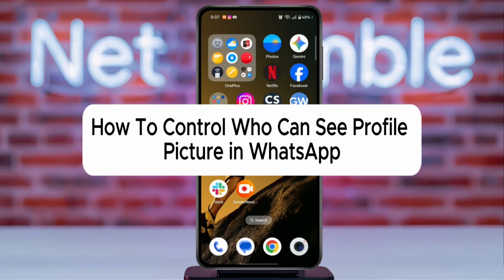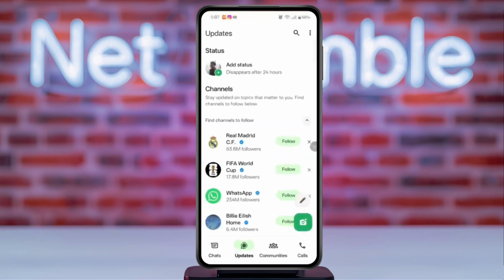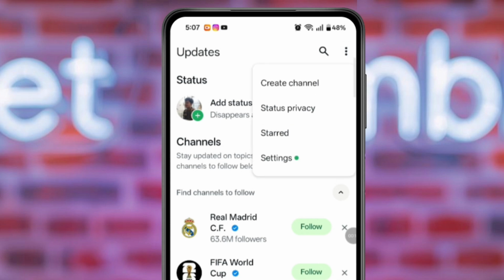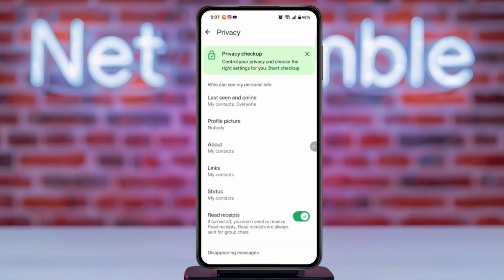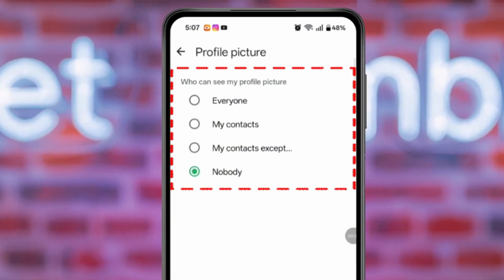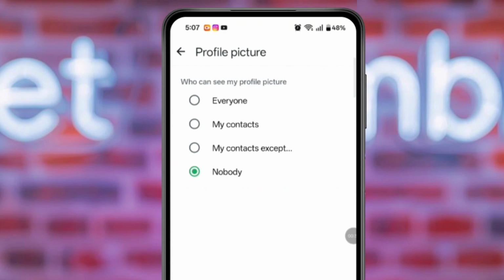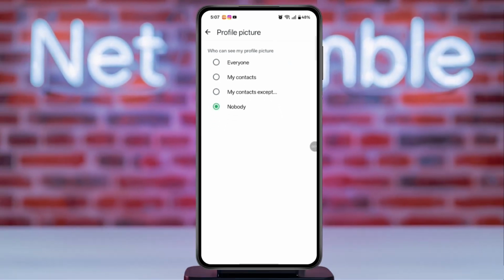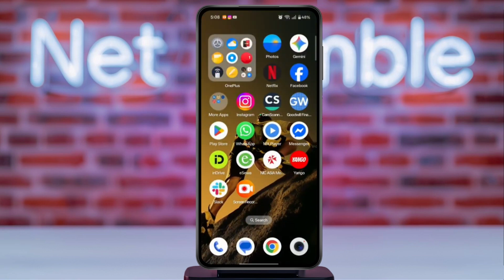How to Control Who Can See Profile Picture in WhatsApp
Learn how to control who can see profile picture in WhatsApp in this easy step-by-step tutorial. Whether you want everyone, only your contacts, selected contacts, or nobody to view your WhatsApp profile picture, this guide will show you how to change your WhatsApp privacy settings quickly and easily.

In this video, you'll discover how to control who can see your WhatsApp profile photo. You'll also learn about WhatsApp profile picture privacy, WhatsApp profile picture settings, and follow a simple WhatsApp how to tutorial to keep your account more private.

Timestamps:
0:00 Introduction
0:20 Open WhatsApp Profile Picture Privacy Settings